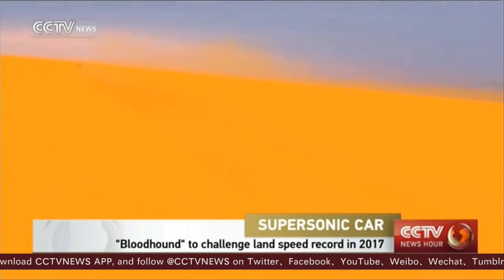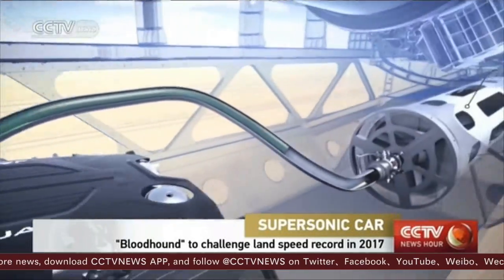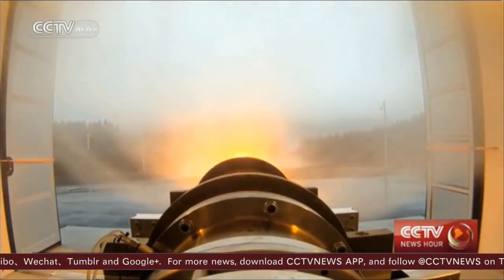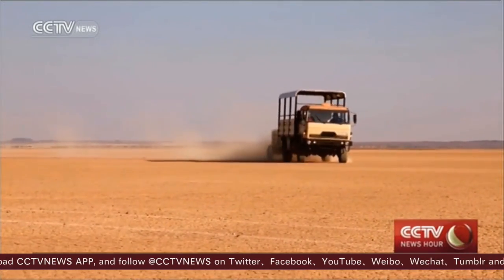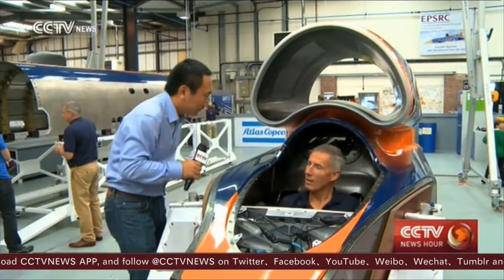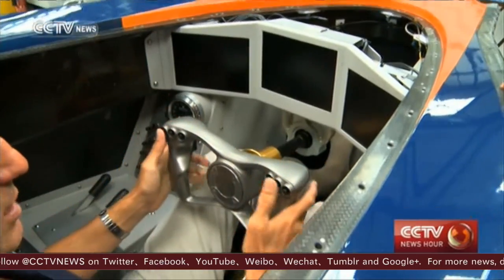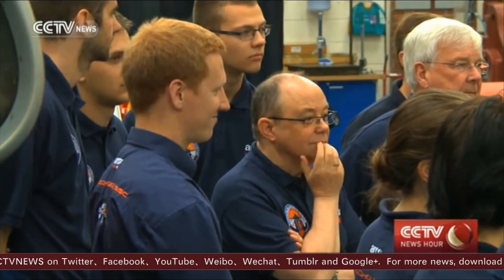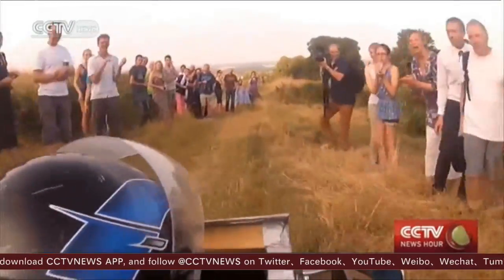British supersonic car to challenge land speed record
A British supersonic car, affectionately named after one of the country's most beloved dog breeds, the bloodhound, is getting ready to break the world's land speed record by next year. And Chinese support will be a part of the expected success. CCTV’s Zhang He takes us inside the technical center that is working on the car in Bristol.